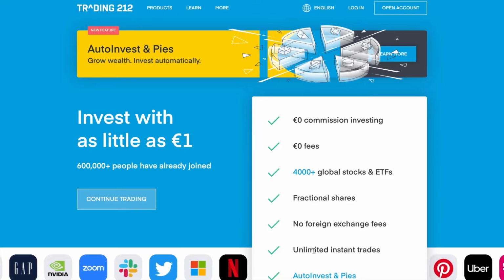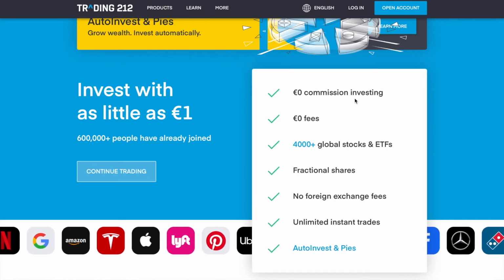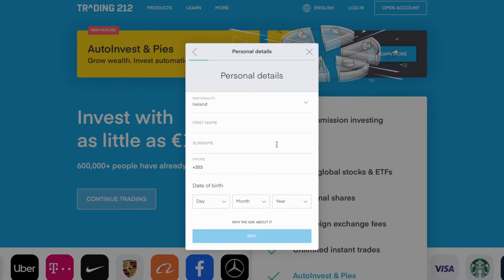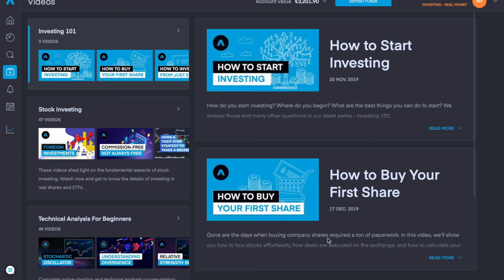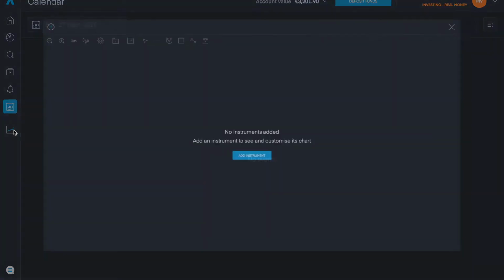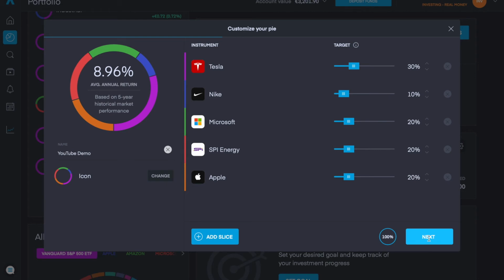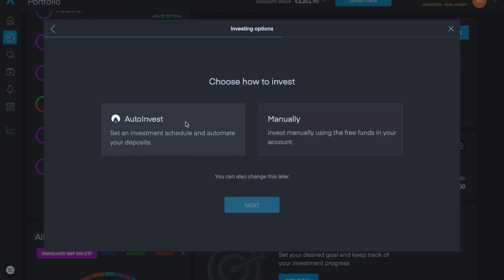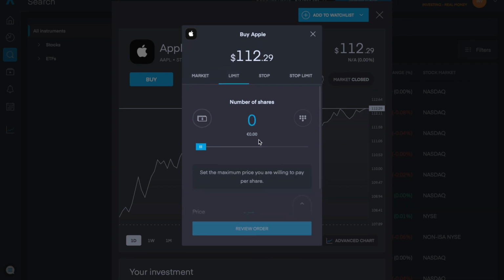How To Make Money/Invest Using Trading 212!! (Beginners Guide & Account SetUp)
How To Make Money/Invest Using Trading 212!!

In todays video we look into how to create a Trading 212 Account as a beginner. We discuss Account setup, latest features, How to buy/sell shares and how to use the Trading 212 Auto Invest Pie Feature.

Currently the portfolio is worth over 3,200 Euro spread across 13 pies which are as follows:

Communication Services
Consumer Discretionary
Consumer Staples
Energy
ETF
Financial
Healthcare
Industrials
Materials
Real Estate
Technology
Utility

This Video is a beginners guide on how to start your investing career and how to make money using Trading 212! Remember, Diversifaction is key!

Stocks
Stock Market
Investing
Trading
Finance
 Investment
Business
Investor
 Wallstreet
Entrepreneur
 Trader
 Wealth
Success
Financial Freedom
EV Sector
Motivation
 Passive Income
Trading212
Ireland
Stock Split
Tesla
Apple
Dividends
 Shares
 NowOrNeverFinance
Make Money Online
Accounting
Banking
Start UP
Income
Cash
S&P 500 ETF
MacBook Pro
Canon Camera
Google Sheets
Stock Portfolio Tracker
Auto-Invest Pie

Stocks
Stock Market
Investing
Trading
Finance
 Investment
Business
Investor
 Wallstreet
Entrepreneur
 Trader
 Wealth
Success
Financial Freedom
EV Sector
Motivation
 Passive Income
Trading212
Ireland
Stock Split
Tesla
Apple
Dividends
 Shares
 NowOrNeverFinance
Make Money Online
Accounting
Banking
Start UP
Income
Cash
S&P 500 ETF
MacBook Pro
Canon Camera
Google Sheets
Stock Portfolio Tracker